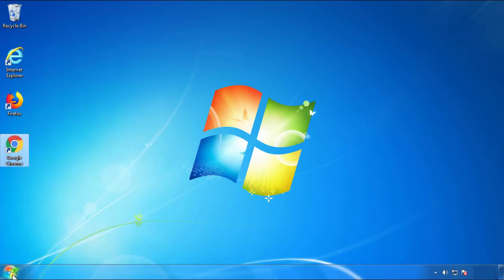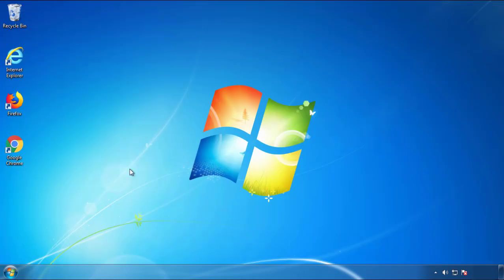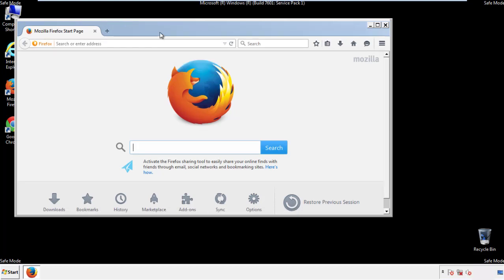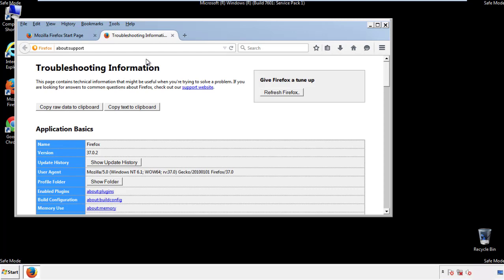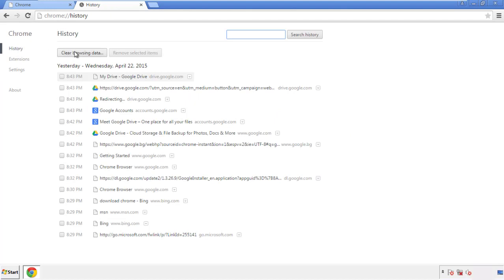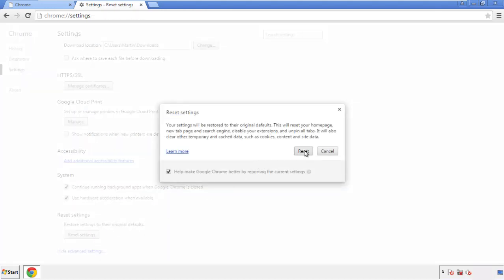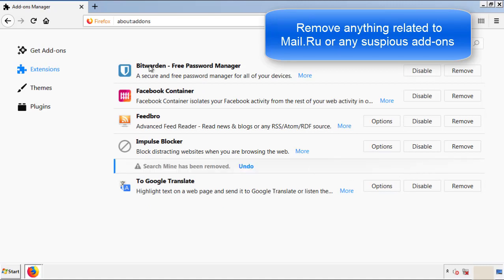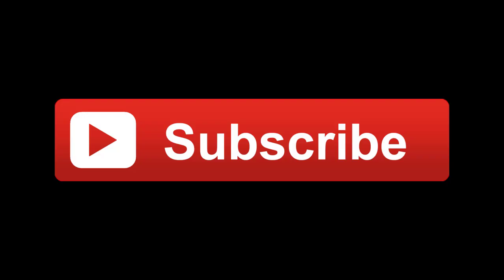Mail.Ru Virus Removal Guide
This video will show you how to remove Mail.Ru from your computer. If you still need help we have a detailed guide to help you with all the steps